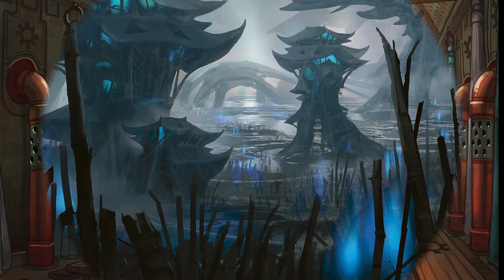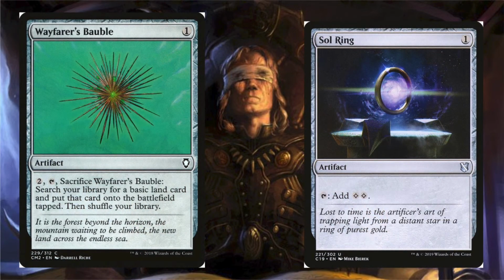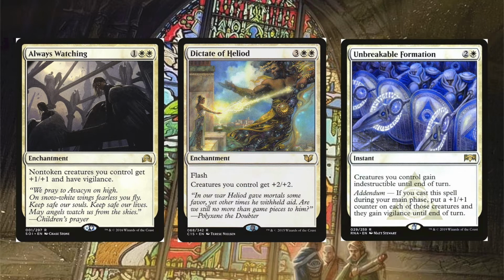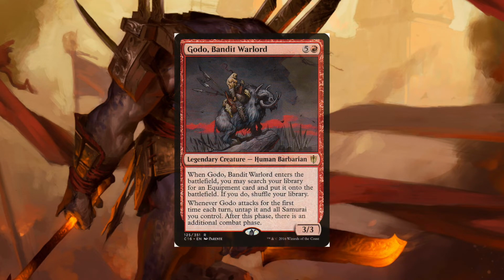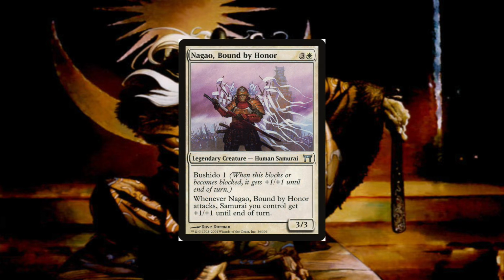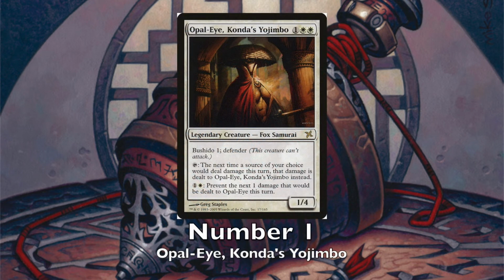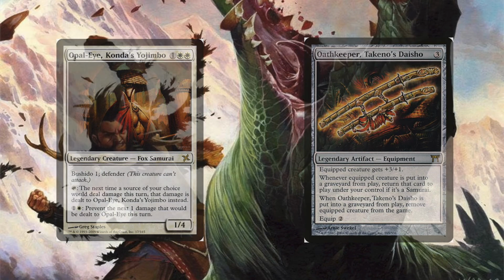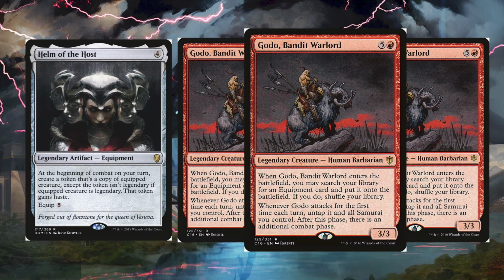Queen Marchesa | EDH Deck Tech | Samurai Tribal | Magic: The Gathering | Commander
Welcome, Planeswalkers, to the Top Down Commander Deck Dojo! Top Down Commander is your source for fun, flavorful Magic the Gathering commander content. Today's deck tech is going to be a samurai tribal deck headed up by Queen Marchesa. Convince your enemies to fight amongst themselves and then beat them down with your elite samurai army when they least expect it!